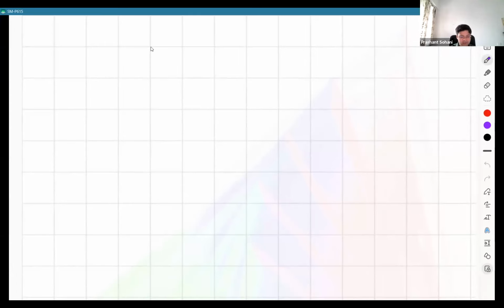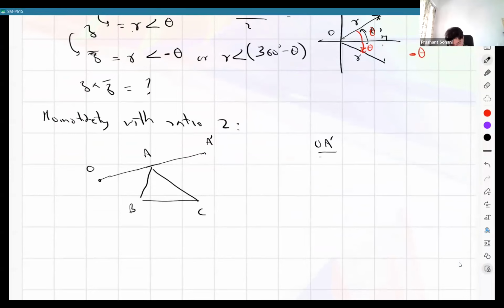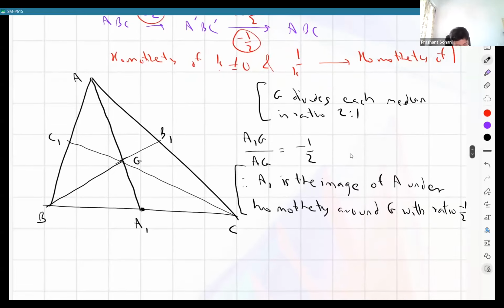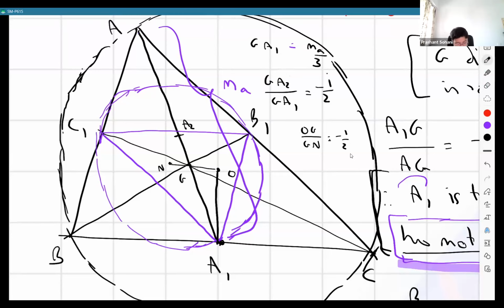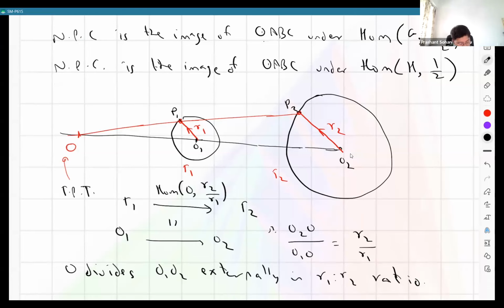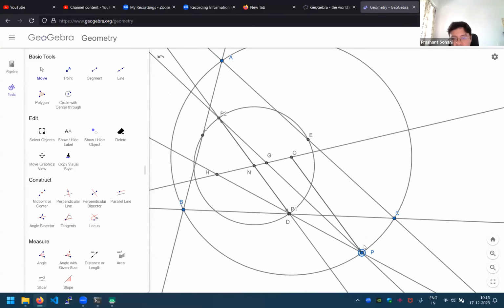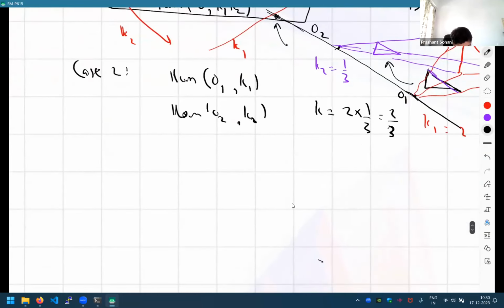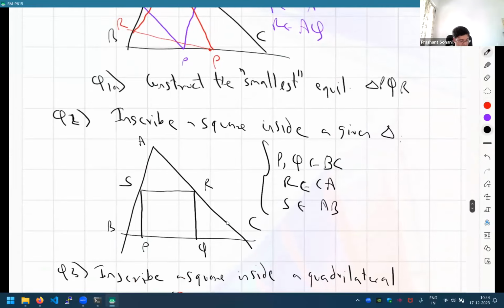MPI Olympiad Batch 2023 - Lecture 18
Review of congruence transformations and their complex operations, including conjugation. Introduction to similarity transformations, starting with homothety.

Conducted on 17th December 2023